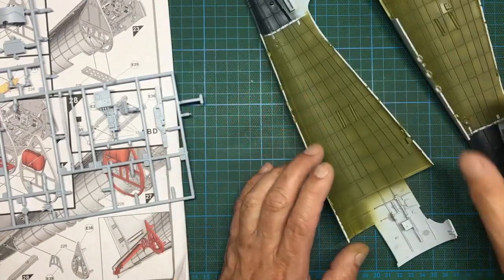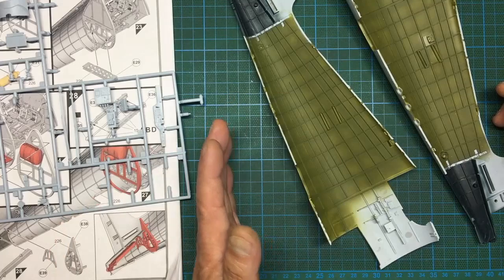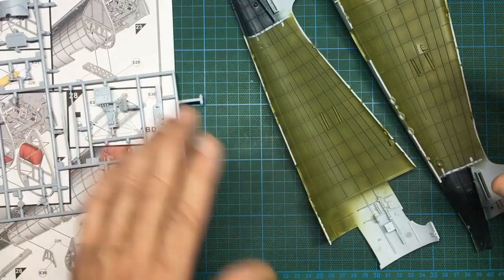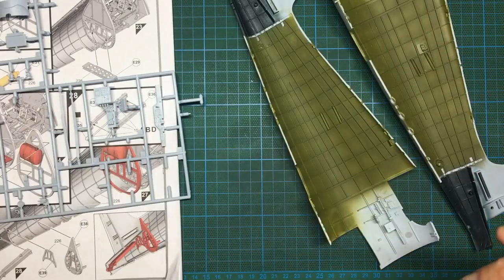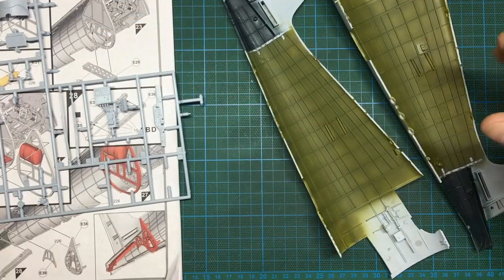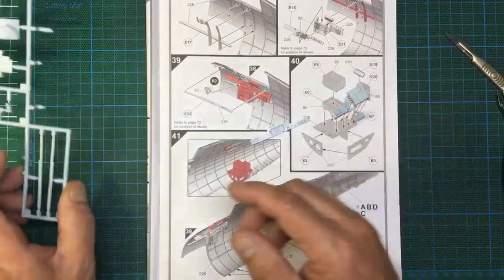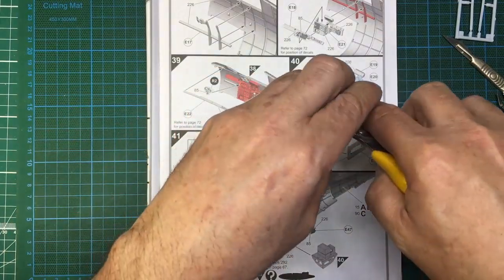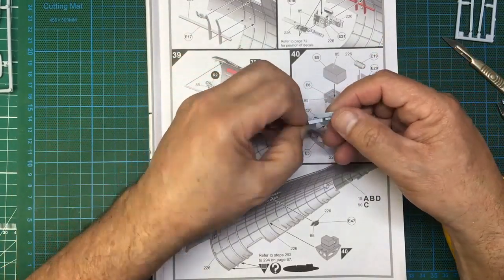Airfix 1/24 F6F-5 Hellcat build. Part 8a.. cockpit detailing.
In part 8a we look at adding detail to the cockpit, making new throttle levers, changing the build sequence, fitting the airscale Decals, PE and glazing for the gauges.  I also discuss a big mistake I've made in front of your eyes.
Still suffering sound quality issues.. sorry 'bout that... mic needs to move again!!